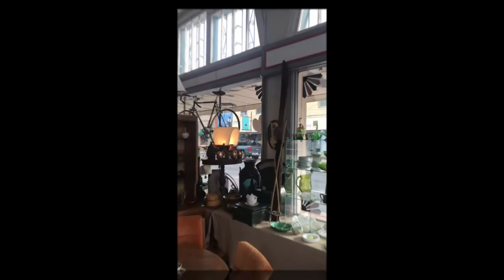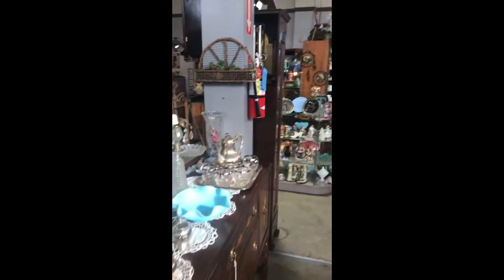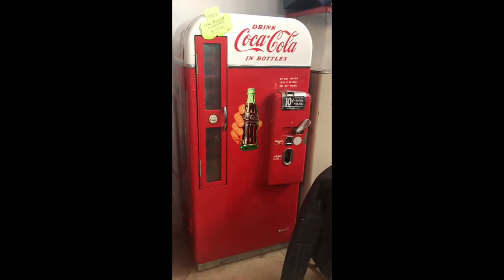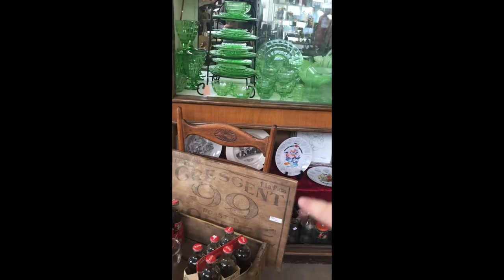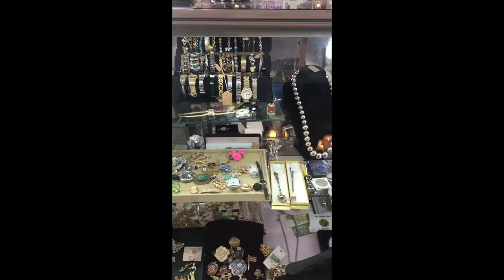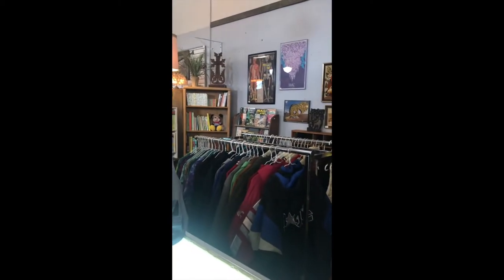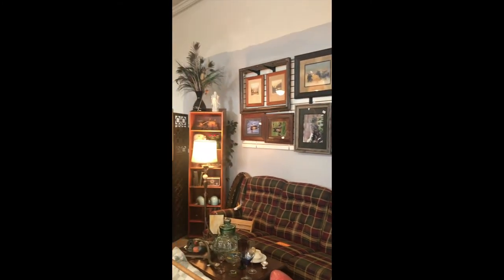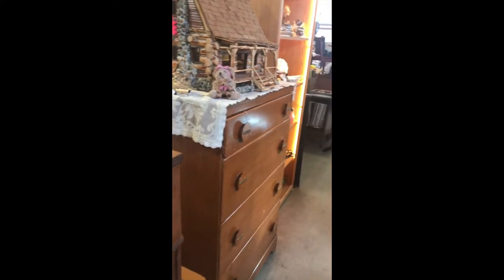Walk About Wednesday March 2020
Take a tour of the shop and check out the treasures.  Look for the "blue Opaque Fenton" it is hidden throughout!  Put in the comments how many you found!